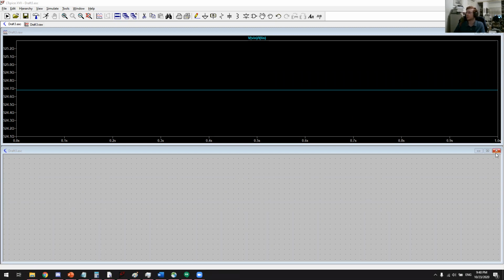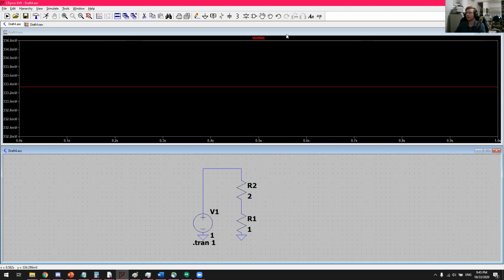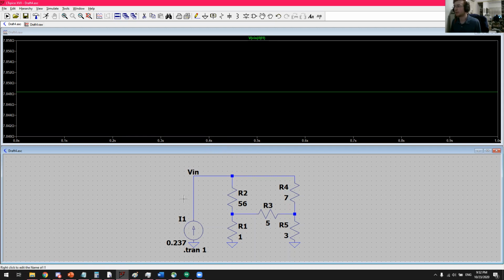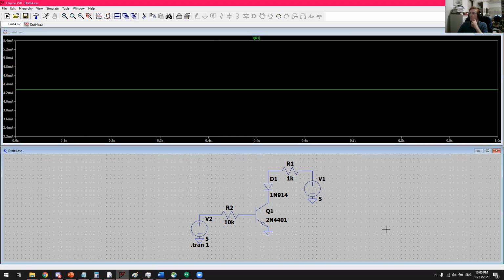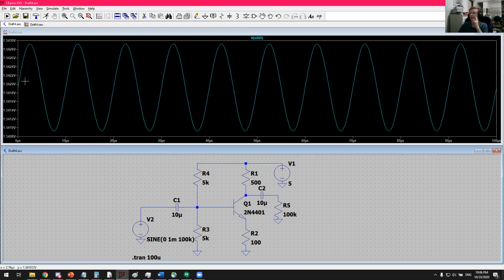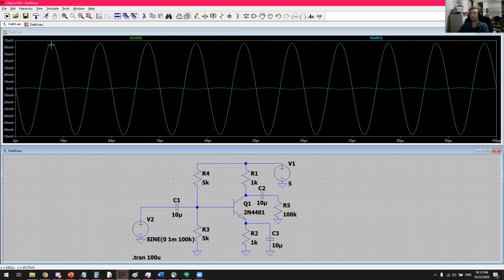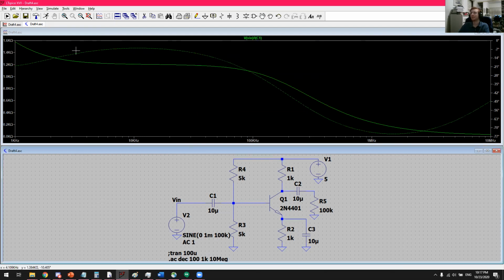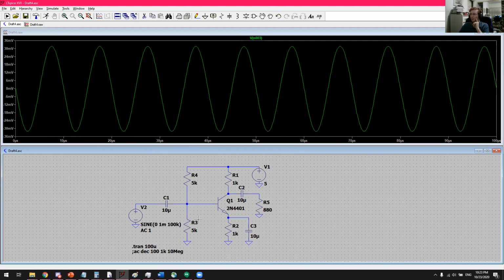WRAP Lecture 1.5: LTSpice Tutorial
This video will give you an introduction to LTSpice in order to simulate and analyze amplifiers. Featuring Frankie the parrot.